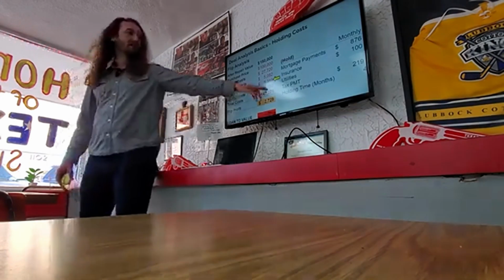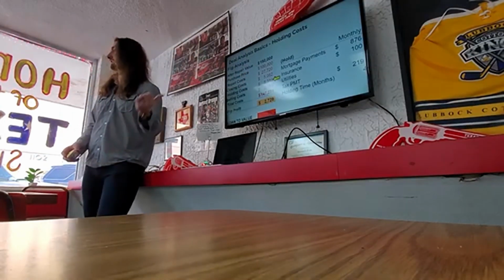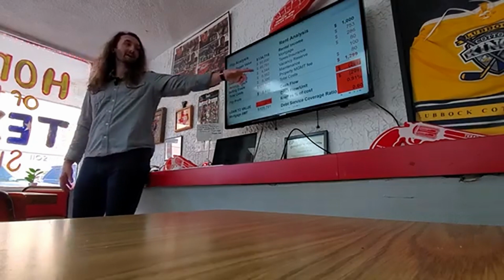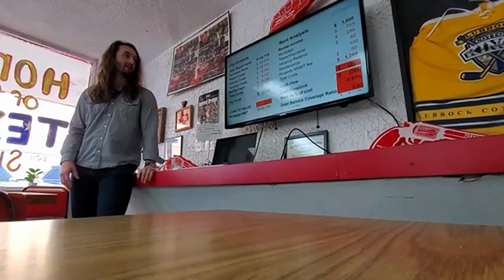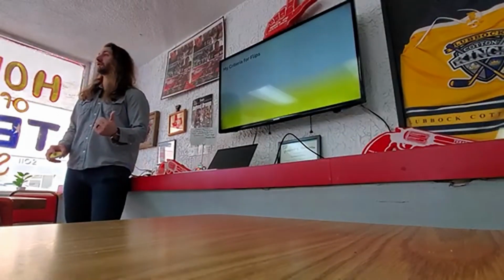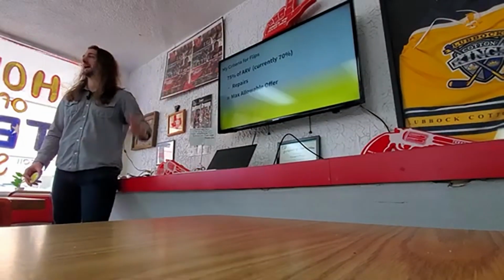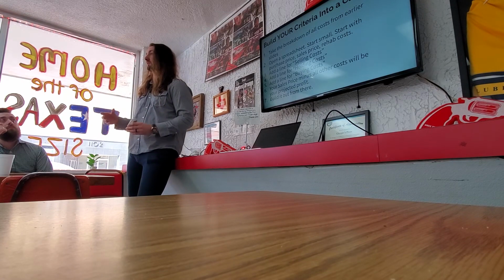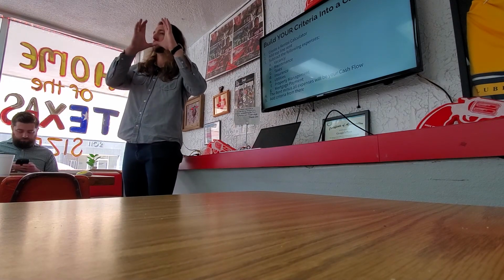How to Analyze Real Estate Deals - Austin Hughes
Speech by Austin Hughes on How to Scale your real estate investing business with Deal Analysis. Done at the Lubbock Real Estate Investors Group meeting in March 2023.

Timecodes

0:00 Intro
0:41 Basics of Deal Analysis
4:31 What's the Profit?
6:11 Hidden Costs of Flipping Houses
11:59 Live Deal Analysis
24:12 My Secret Formula for Scaling
34:11 Building Your Own Deal Analysis Calculator